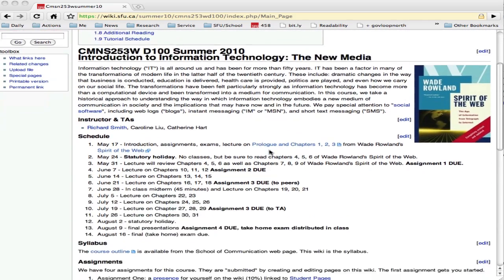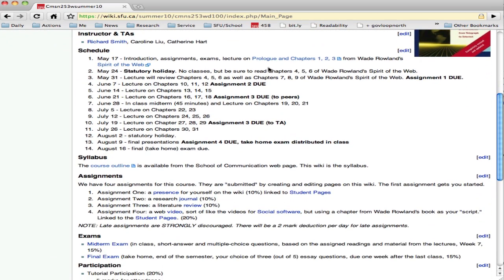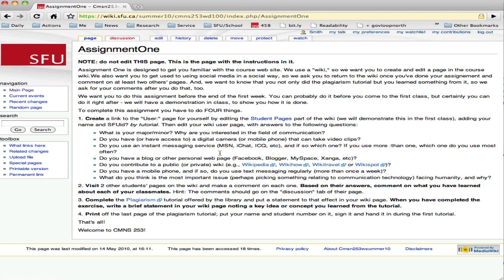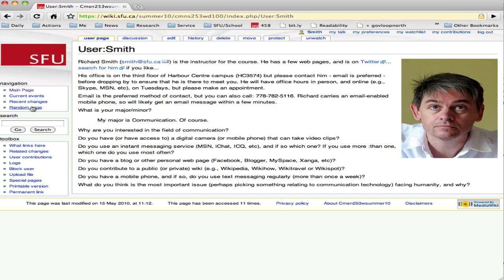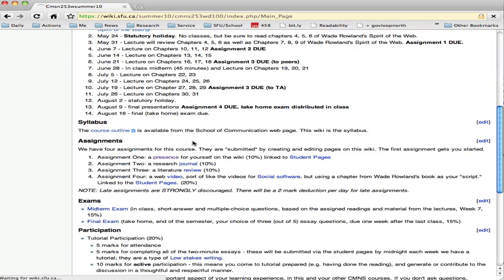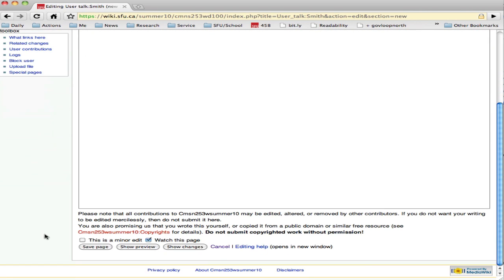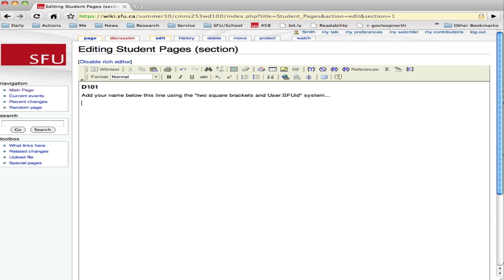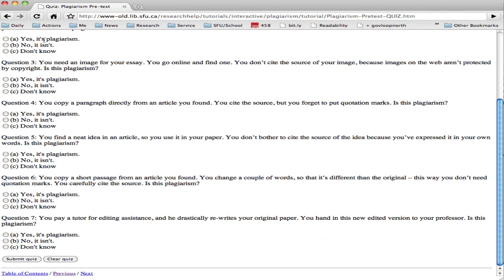253 intro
Tour of the wiki and how to do the first assignment.